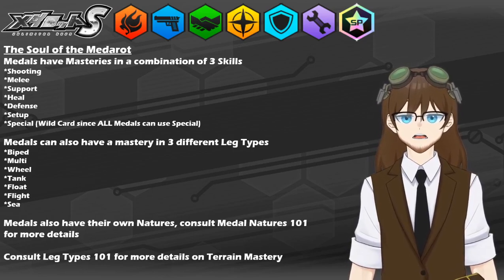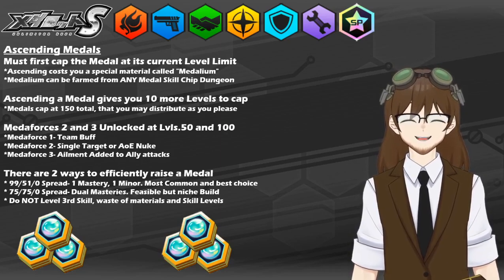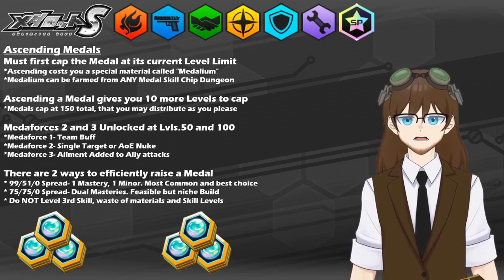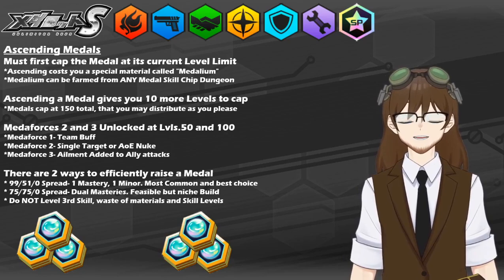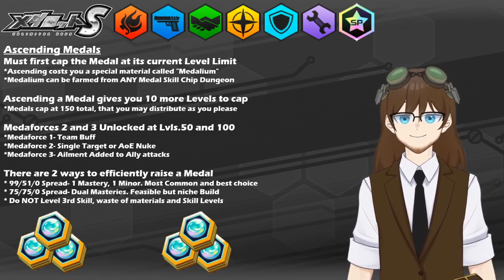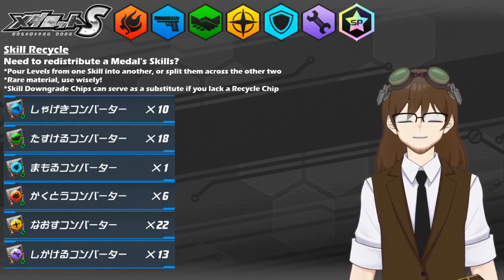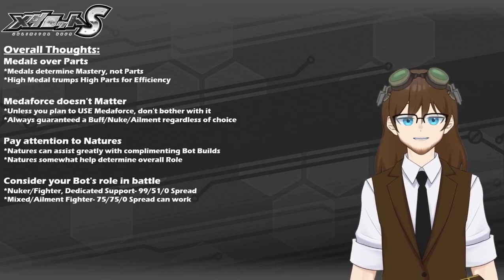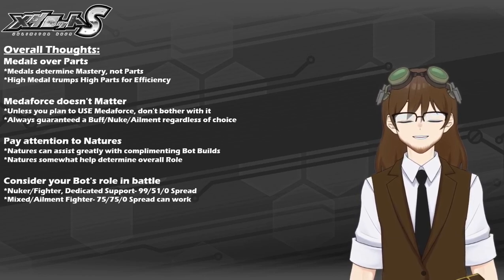Robattle Studies 101: Medals- The Heart and Soul of the Medarot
Medals are the heart and soul of the Medarot, and as such, understanding the core mechanics of how to use and raise one will always serve any Medarotters well, Rookie or Veteran alike, as the cornerstone principles of which Medarot as a whole thrives!